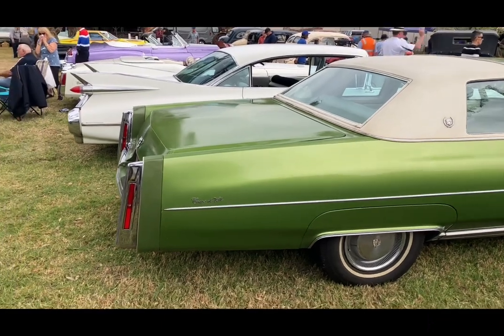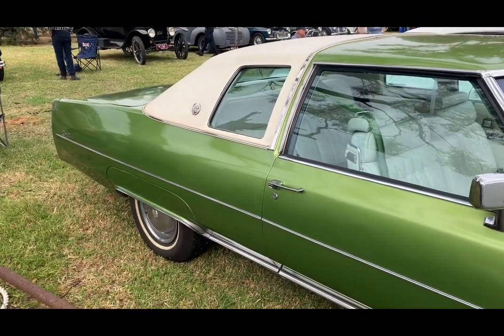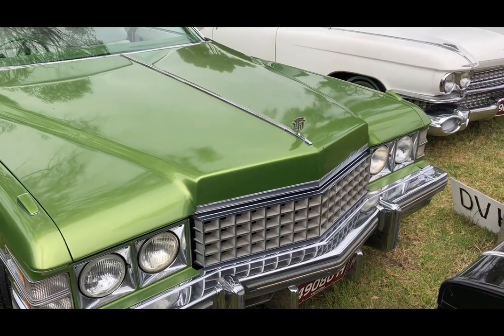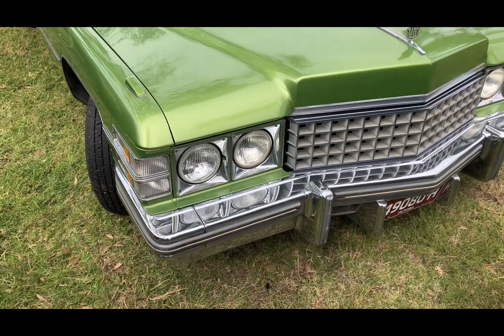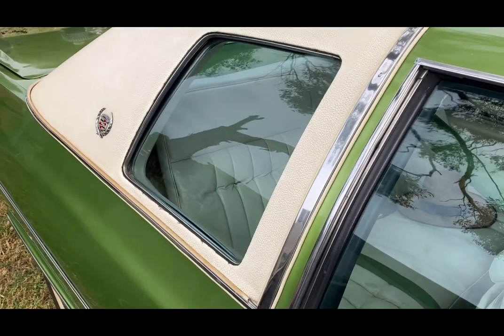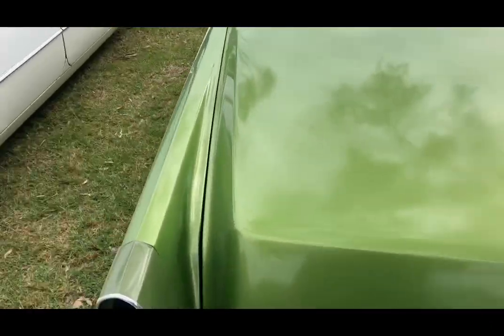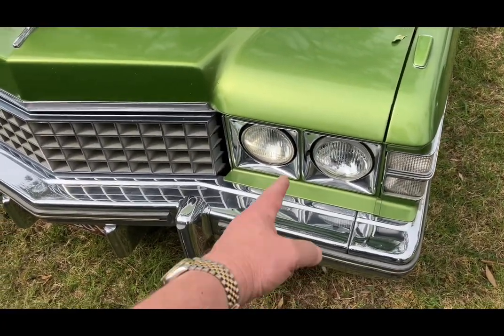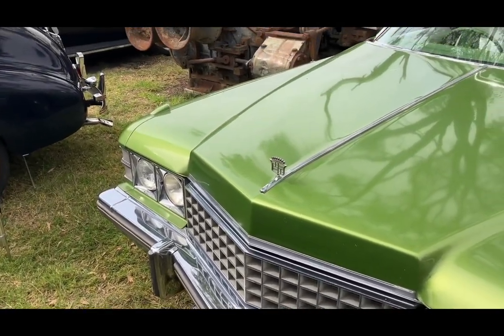1974 Cadillac Coupe DeVille - Traditional American Luxury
Here is a really nice 1974 Cadillac Coupe DeVille I saw at the Car and Steam show. If you have checked out the full video take a look on the channel. This 1974 model was amongst some of the biggest and heaviest American cars built - and it is only a 2 door! The Coupe DeVille was amongst Cadillac’s top sellers and this car would have had the 472 cubic inch V8. Approximately 7.7 litres of smooth a d torquey V8 power.